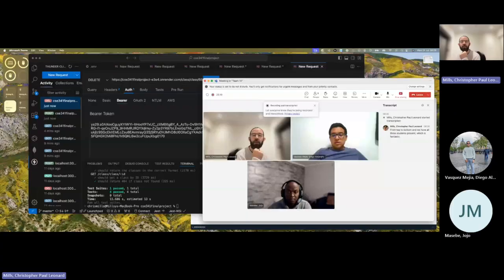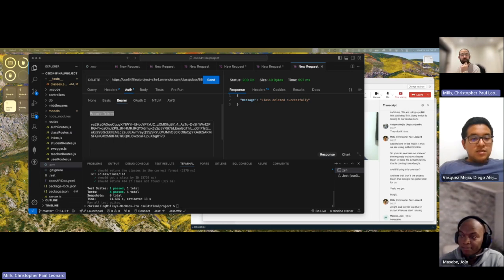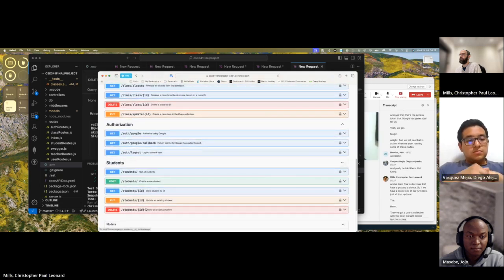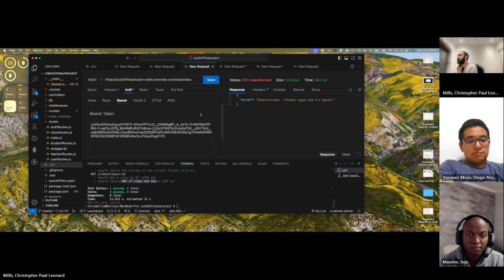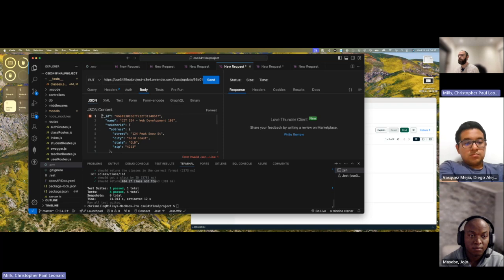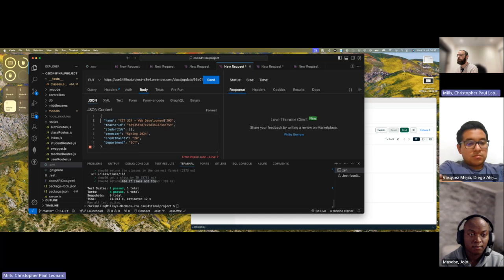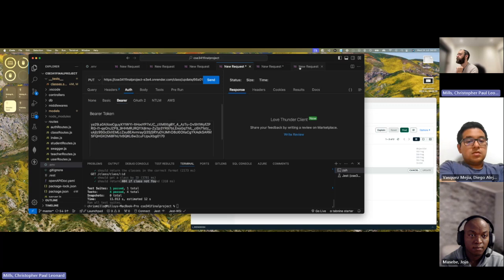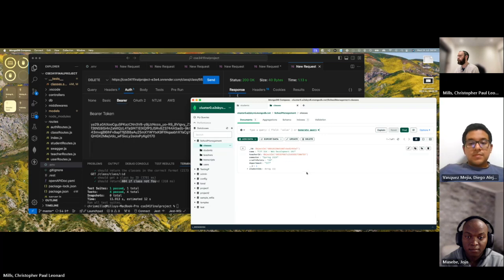CSE 341 Web Services Final